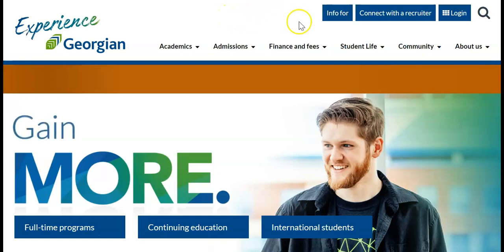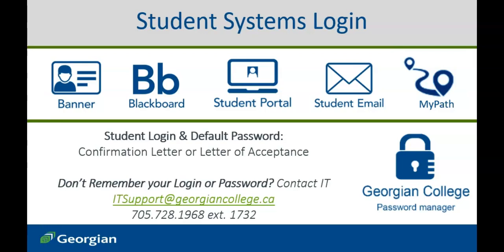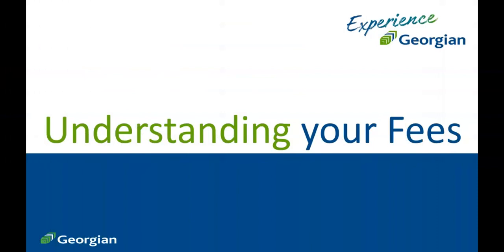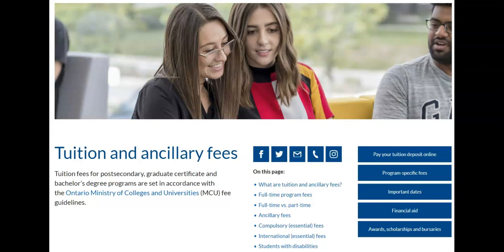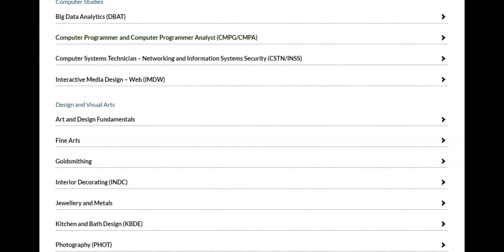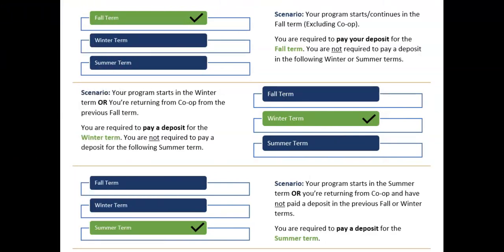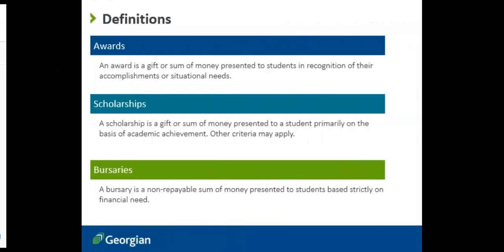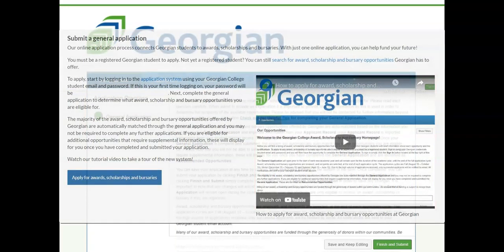My student fees - Georgian College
In this video, find out how to access, understand and pay your student fees at Georgian College.

Introduction - 0:00
Accessing your fees - 2:00
Understanding your fees - 4:15
Paying your fees - 8:35